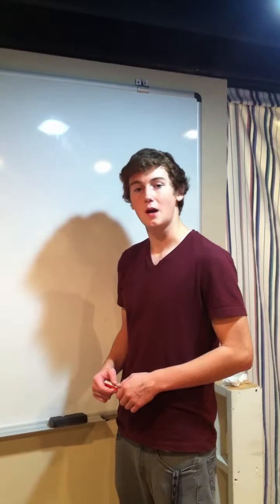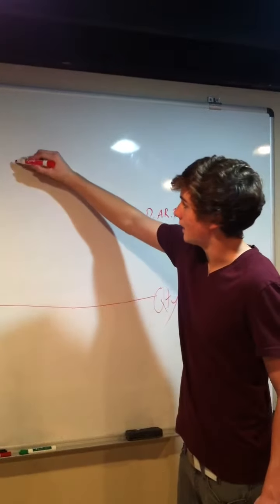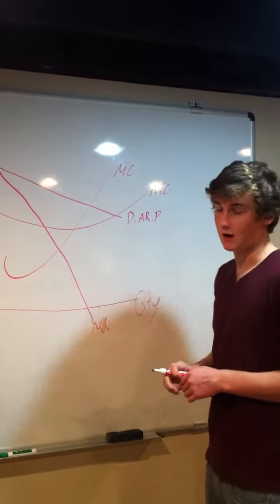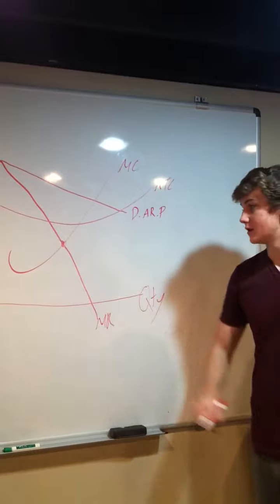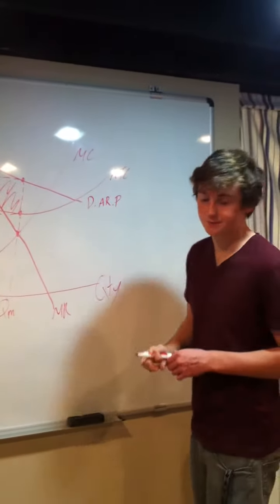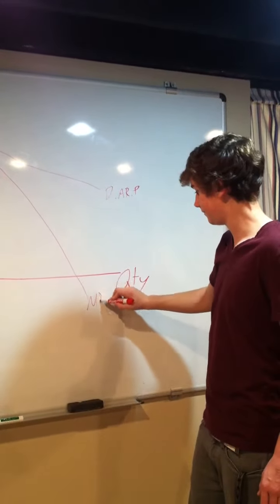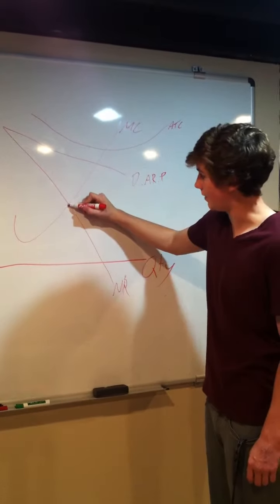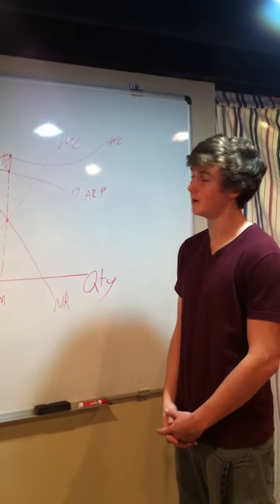Demonstrating how to draw monopoly profit and monopoly loss graphs.